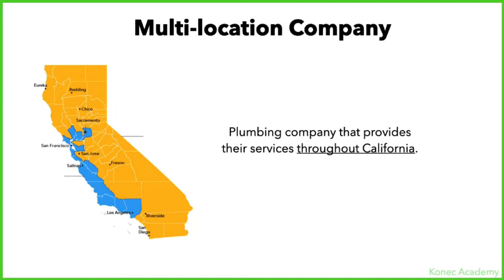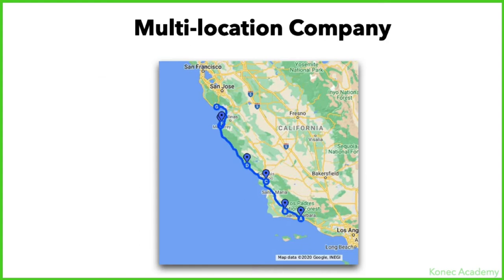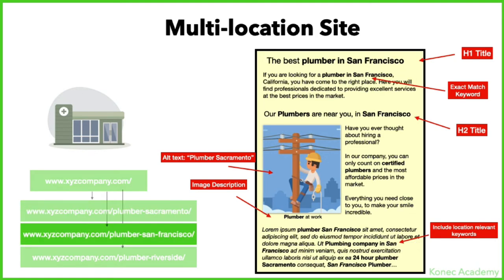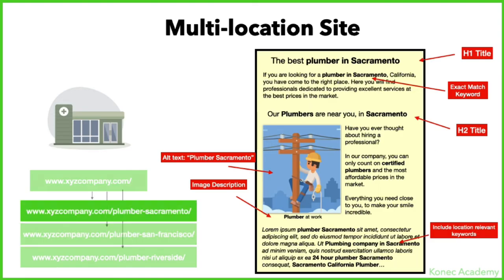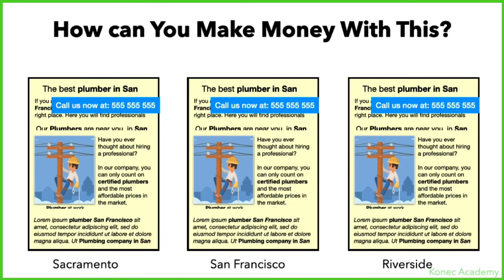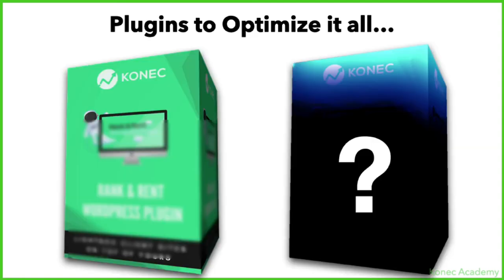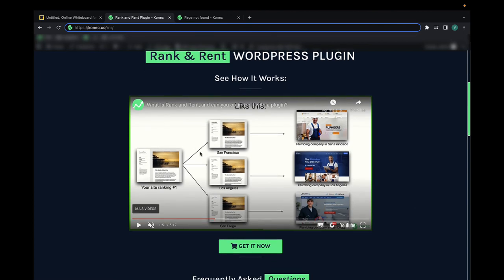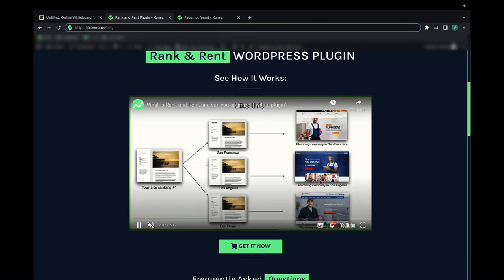SEO Multi Location Site (The Rank and Rent Model) - How to Rank on Google Maps [32]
That's it.

Vasco

local seo